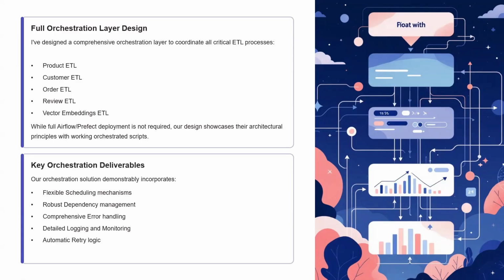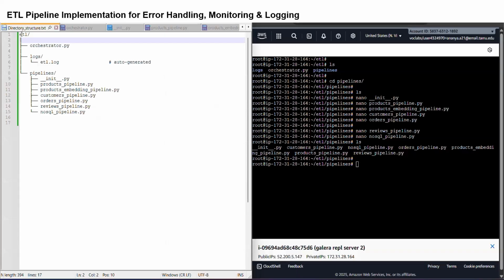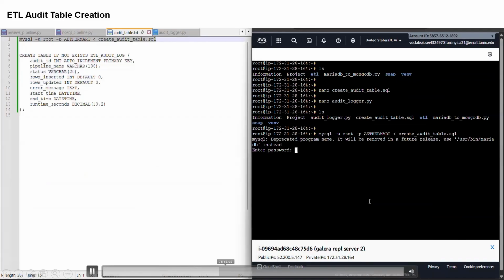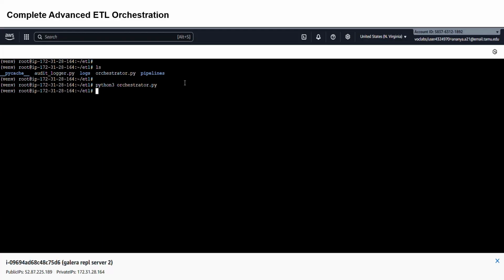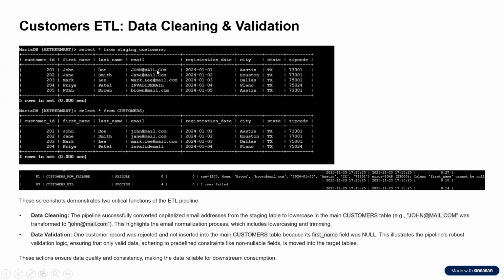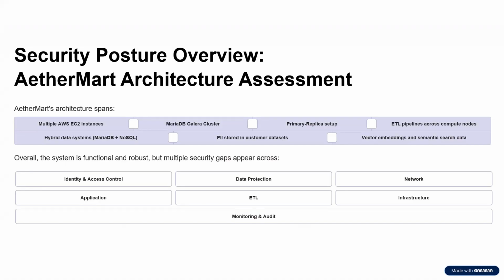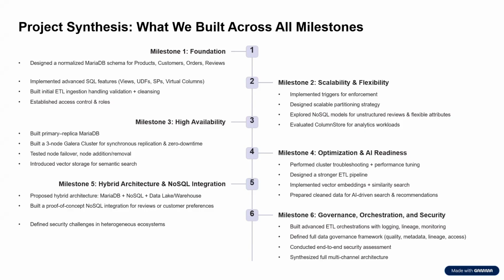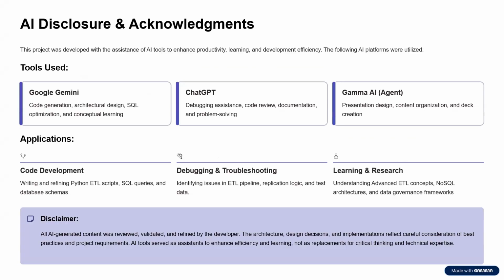Aethermart - Milestone6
Milestone 6: Final Synthesis & Data Governance

Description: "The final milestone for the AetherMart project. This video synthesizes the entire journey, from a single MariaDB node to a robust, AI-ready hybrid cluster. I detail our end-to-end data governance framework, the automated ETL orchestration strategy, and a final security audit of the complete infrastructure."

Key Keywords: Data Governance, Orchestration, Security Audit, Project Synthesis.